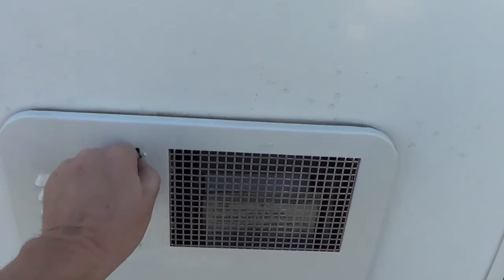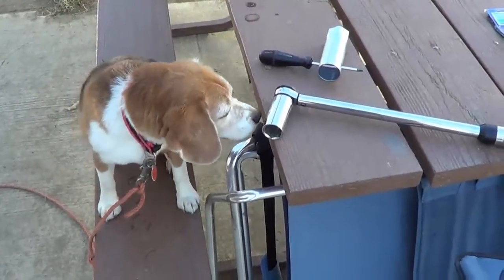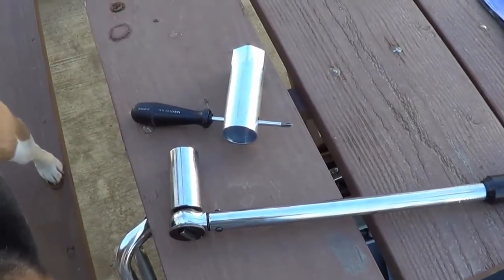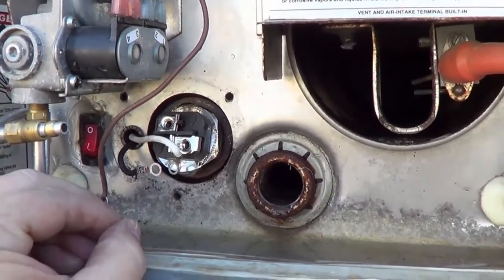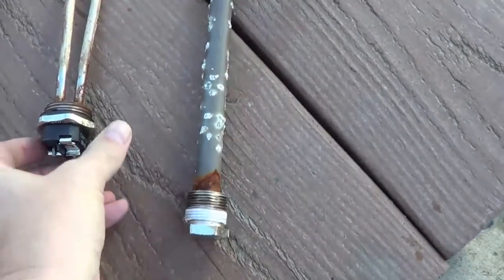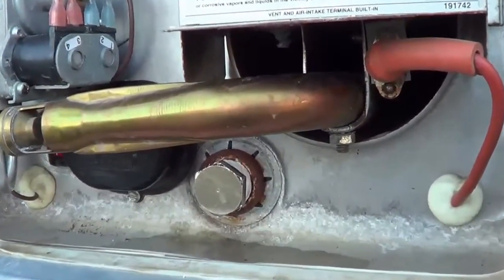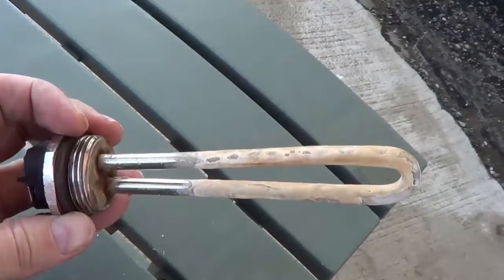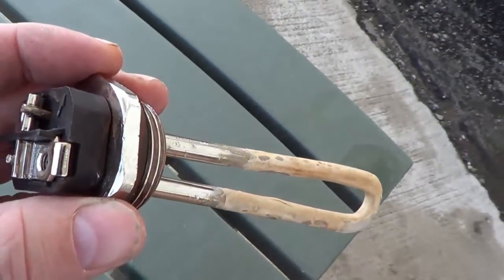What is Causing My RVs Water Heater to Sing?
In this video I find the cause of a strange singing noise coming from my Suburban SW6DE water heater in my Keystone Cougar Fifth Wheel trailer. Whenever the water heater is run on electric and is heating a weird sizzle/singing noise is heard from the water heater.

For more info on my yearly maintenance and the disassembly check out this post on the Love Your RV! blog